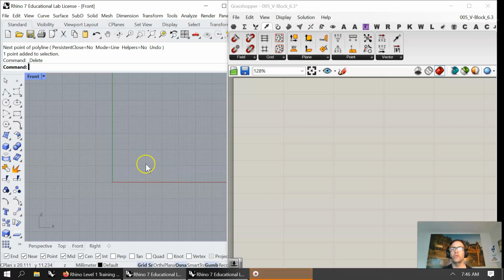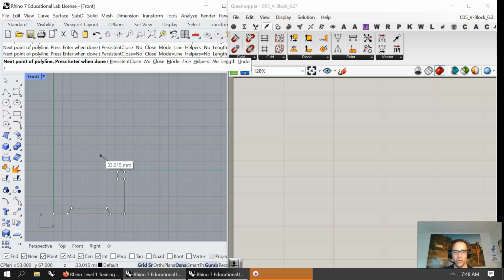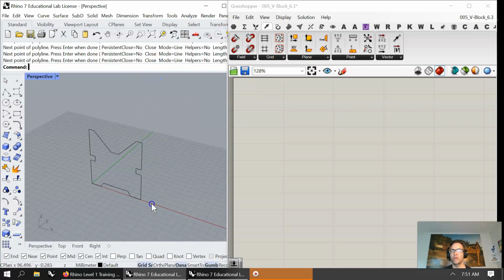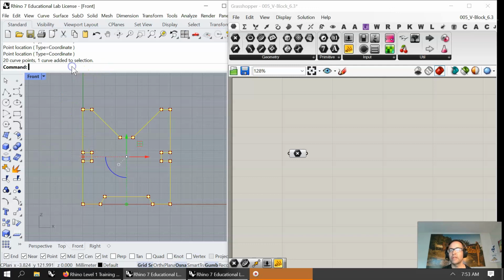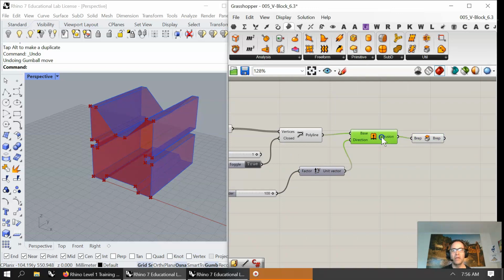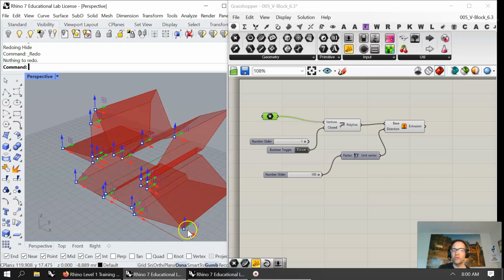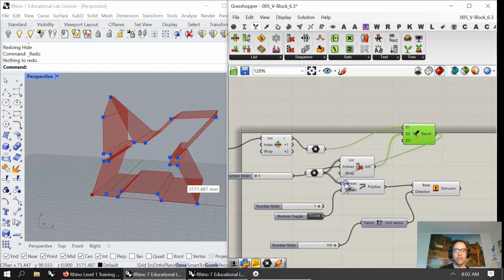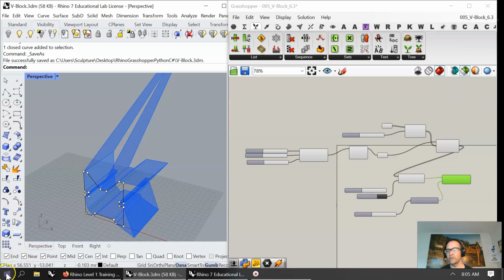005_V-Block_6.3 RHINO3D | GRASSHOPPER | PYTHON | C#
005_V-Block_6.3  RHINO3D | GRASSHOPPER | PYTHON | C#